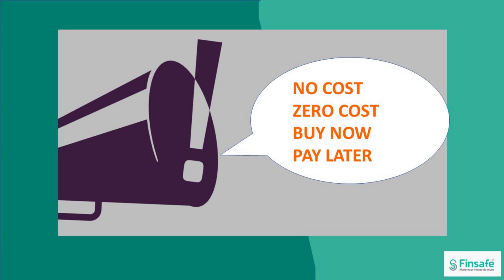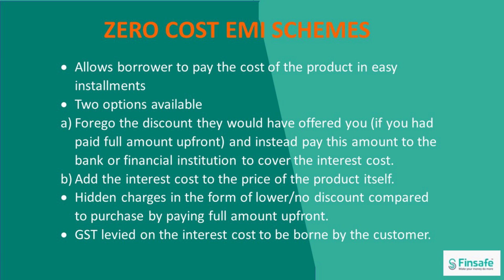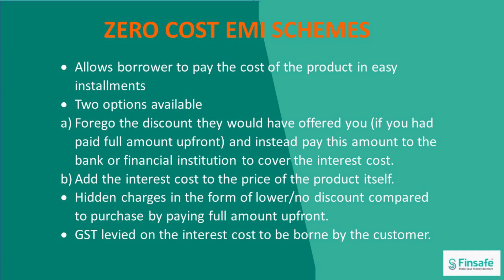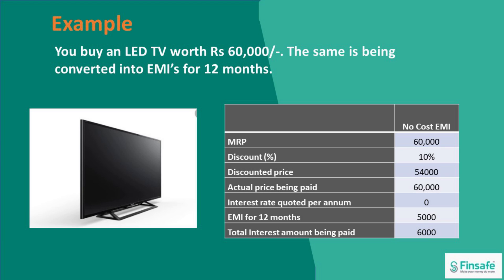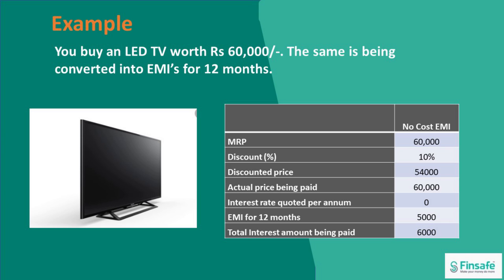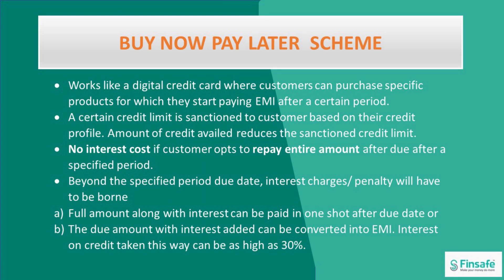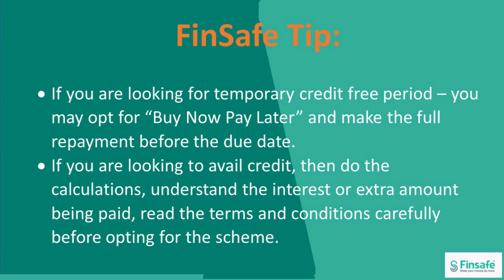Zero Cost EMI Vs Buy Now Pay Later Schemes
With the upcoming festive season, there are sale, discounts and cashback offers all around. Many online and offline retailers are coming out with Zero cost EMI offers and Buy Now Pay Later schemes for big ticket purchases. Are these actually zero cost offers or are there any hidden charges? Should you avail these offers to ease your payment burden? Watch the video to get a comparison between the Zero Cost EMI schemes and the Buy Now Pay Later schemes and understand the actual costs involved before you decide to make the purchase.